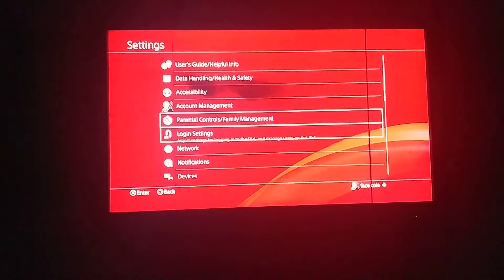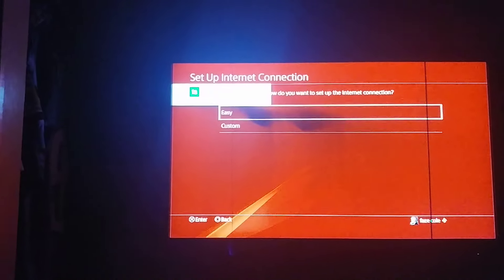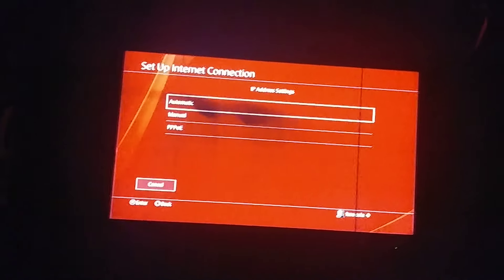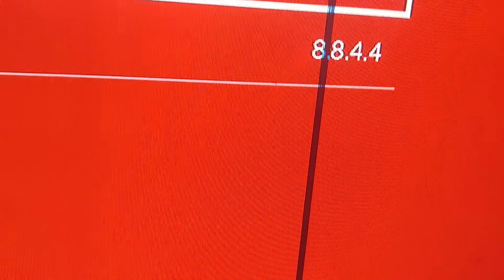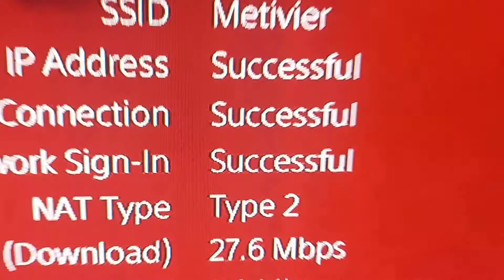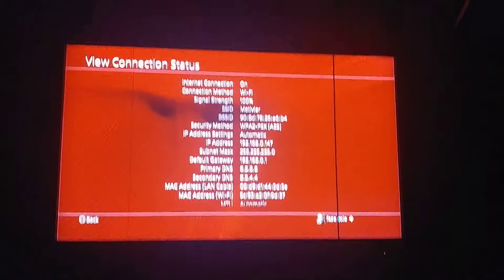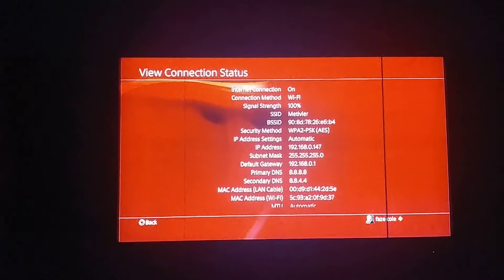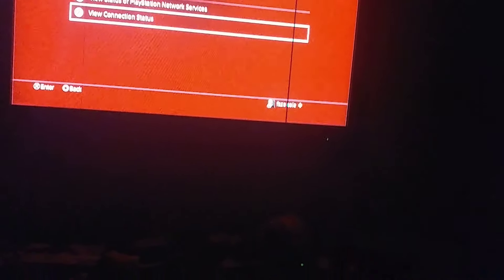How to fix stream error code on twitch